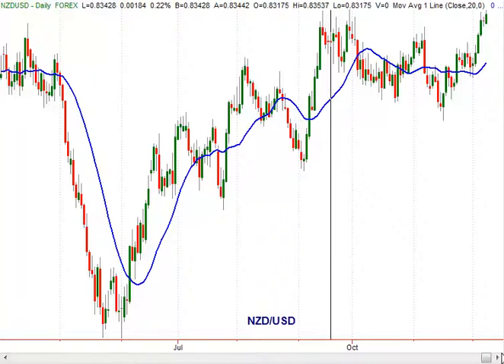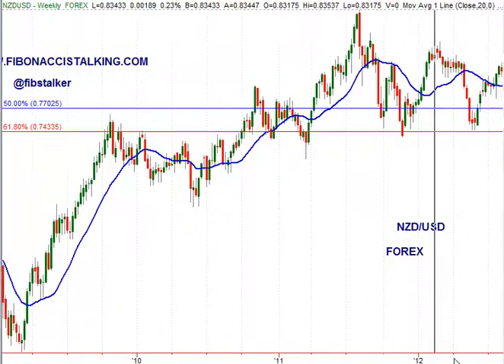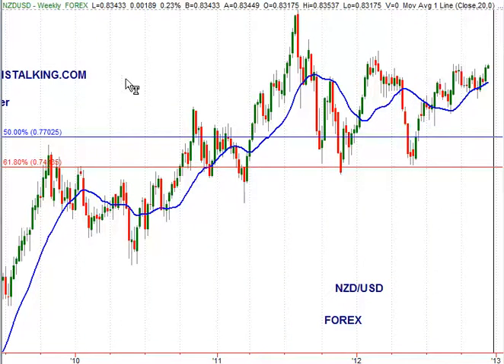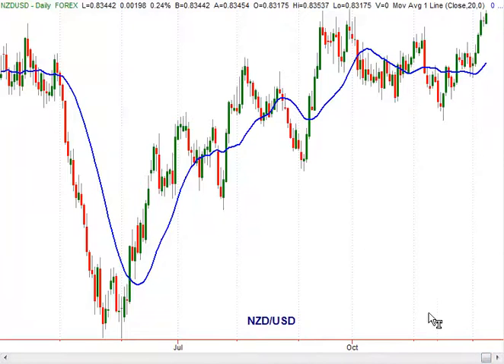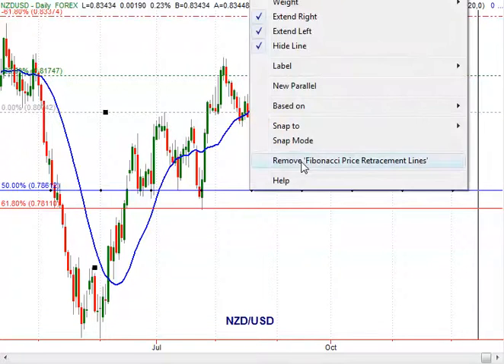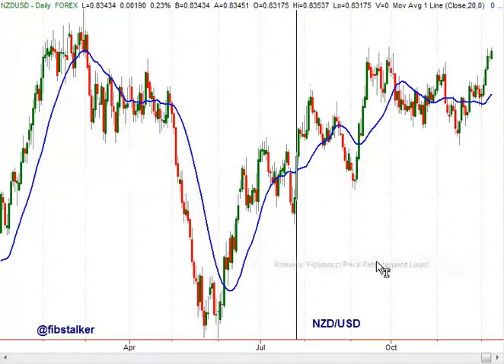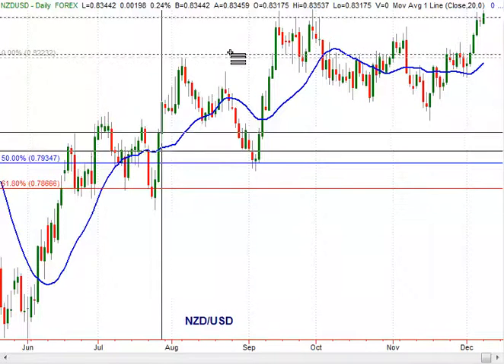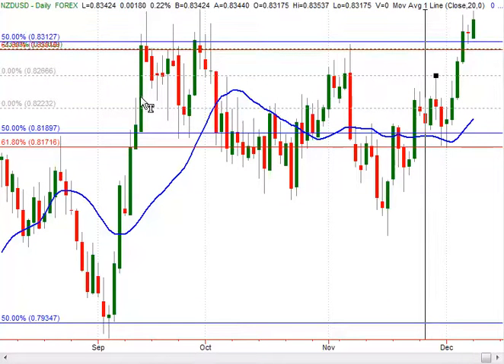NZD/USD review, December 10th 2012 (English Language)